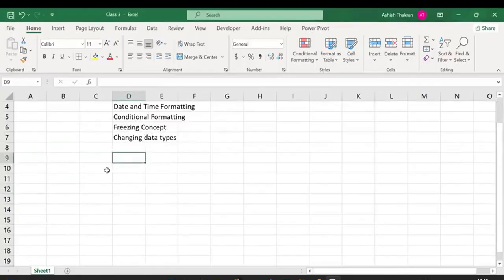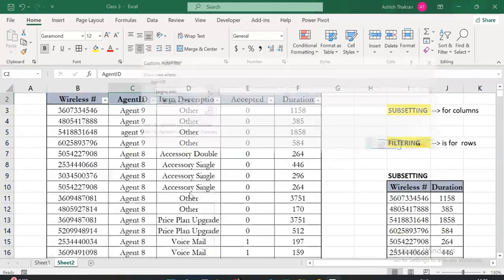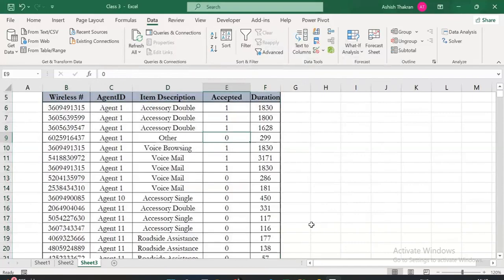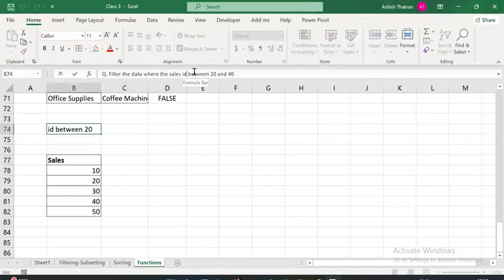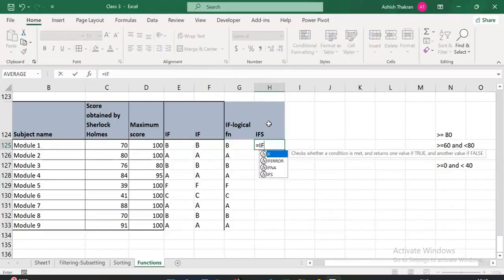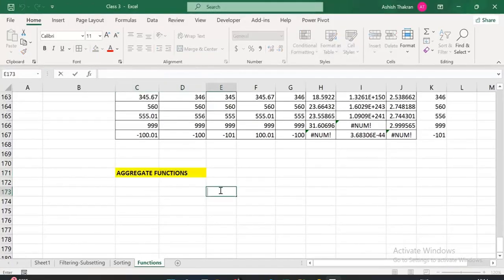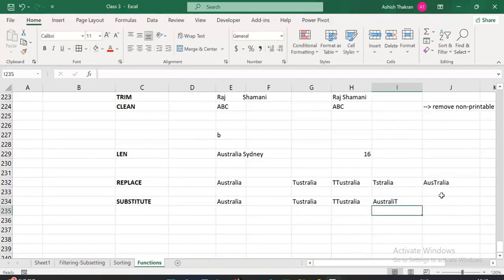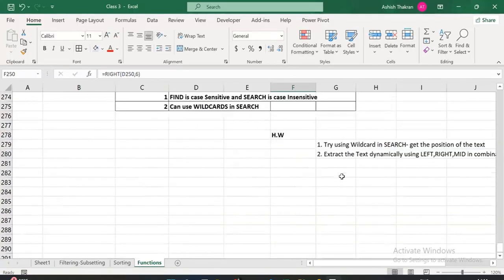Data Visualization and Analytics || Class3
Filtering, Subsetting, Sorting, Functions -- Logical Functions, Conditional Functions, Number Functions, Aggregate Functions, Text Functions.